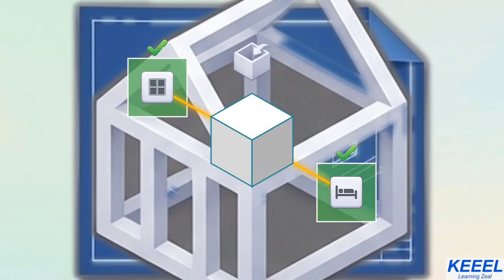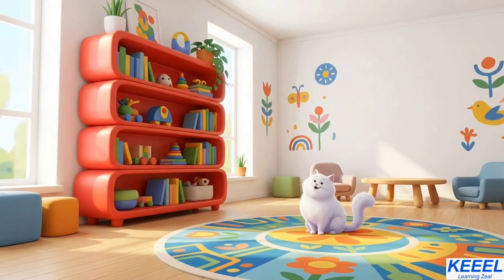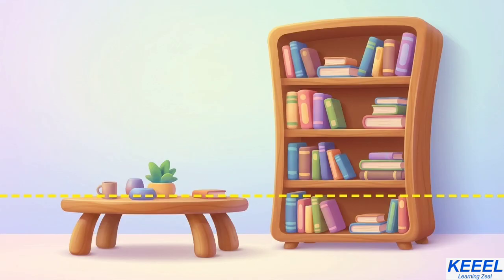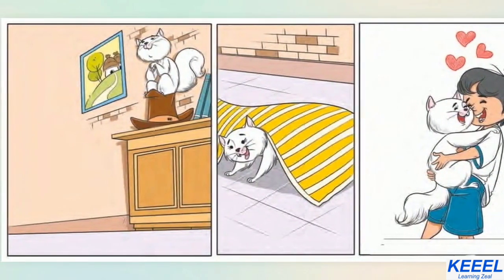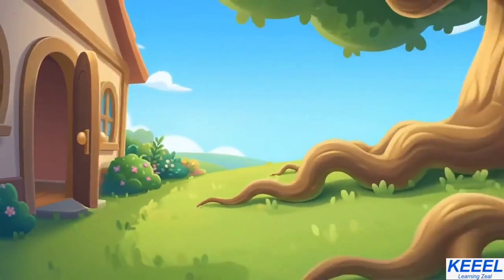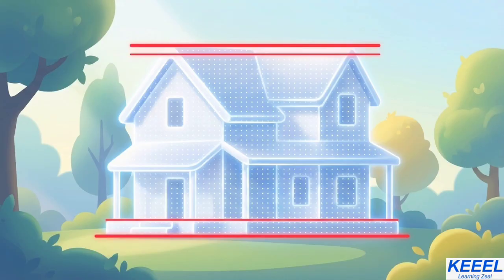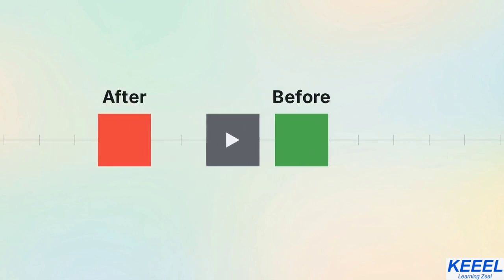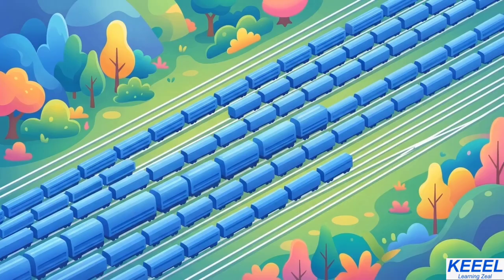Find the Furry Cat! CBSE Class 1 Maths - English Medium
🐱 CBSE Class 1 Maths | Finding Furry Cat | Pre-Number Concepts 🐱
Description:
Welcome to another fun-filled learning adventure! In today's video, we explore one of the most exciting and fundamental concepts in CBSE Class 1 Maths – Pre-Number Concepts.
To make learning easy and joyful for our young learners, we are embarking on a special mission: Finding the Furry Cat! 🐈
This interactive lesson is designed specifically for English Medium students, using simple language, vibrant visuals, and playful storytelling to help children understand key mathematical ideas through a delightful search for a hidden furry friend.
In this video, we will learn and practice:
 * 🔢 Spatial Relations: Understanding where objects are located.
 * 🐾 Position Words: Using terms like Inside/Outside, Top/Bottom, On/Under, Above/Below, Above/Below, Near/Far, and Before/After.
 * ✅ Simple Logic: Building the foundation for critical thinking.
 * 😸 Interactive Finding: Encouraging active participation to spot the cat in different scenarios.
This video aligns perfectly with the current CBSE syllabus and is ideal for helping students build confidence in math while having lots of fun! It's a great resource for classroom learning or homeschooling.

CBSE Class 1 Maths, Pre-Number Concepts Class 1, English Medium Maths, NCERT Class 1 Maths, Position Words for Kids, Pre-school Maths, Finding Furry Cat, Math activities for Class 1, Kindergarten Math, Learning Position words through play, Interactive Math lesson for kids, Spatial Understanding.